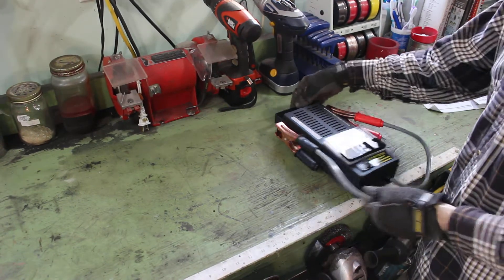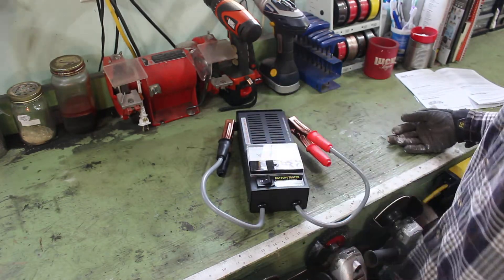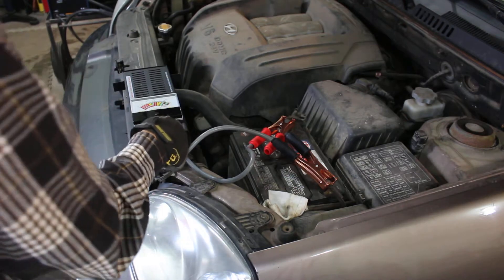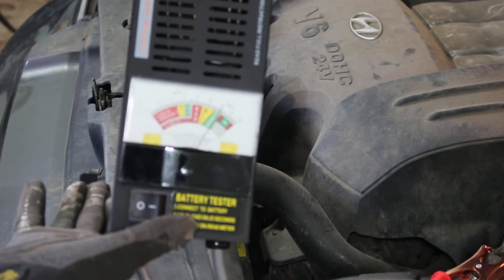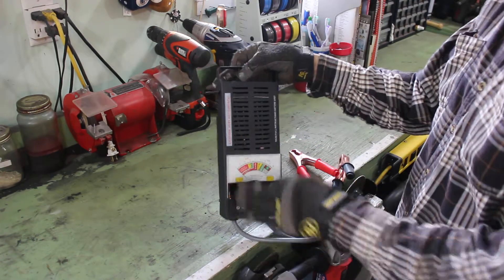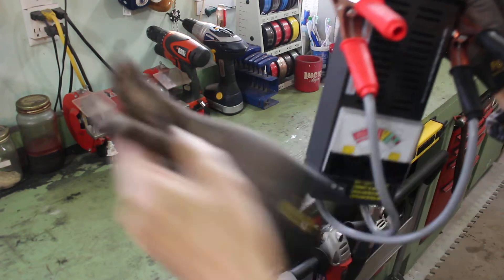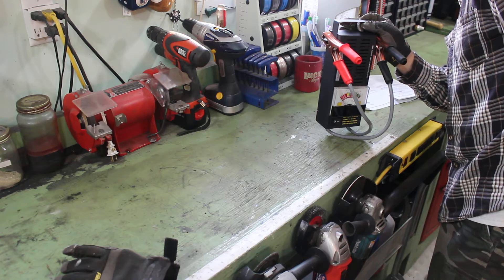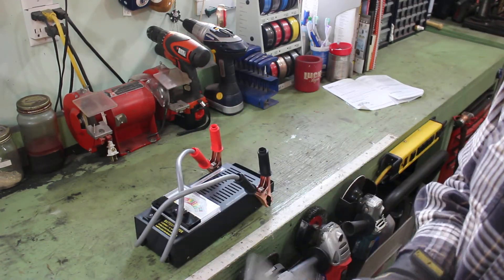Battery Tester / Load Tester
Princess Auto version of the Schumacher Battery, starter and alternator analog tester.